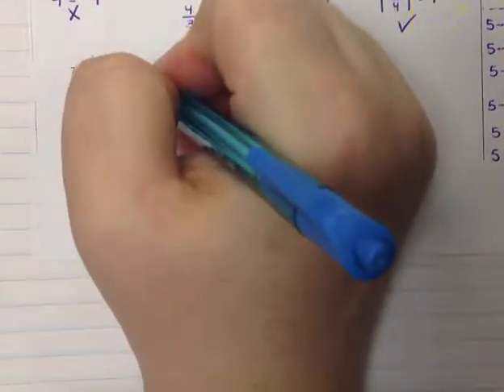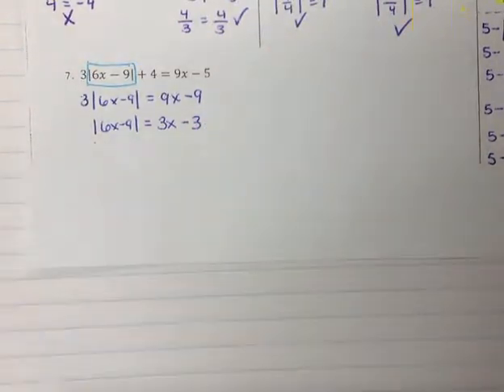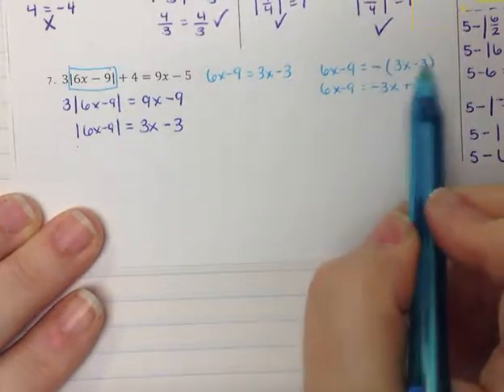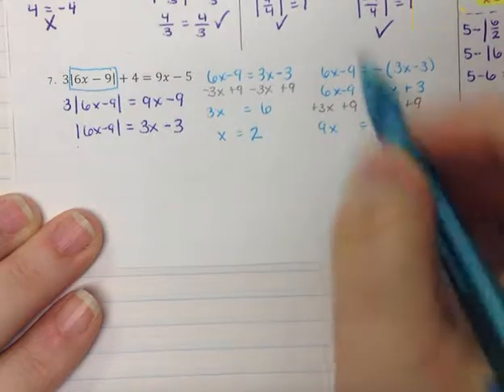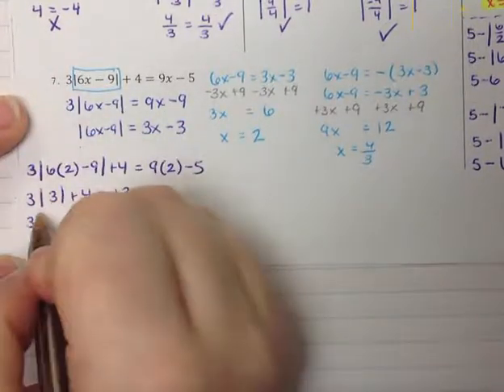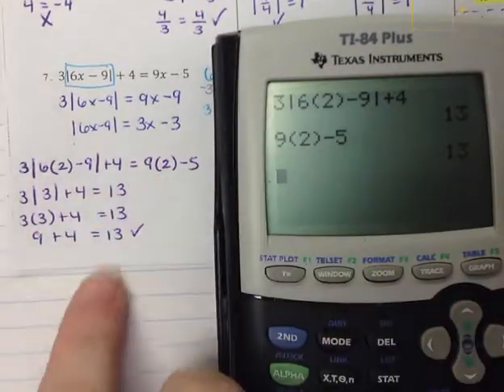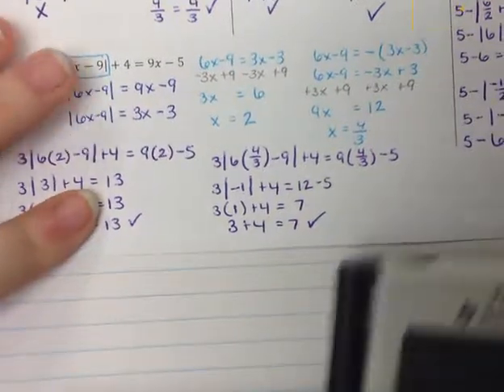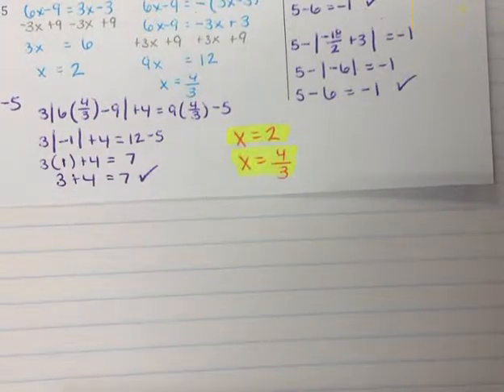Absolute Value Equations ex 7